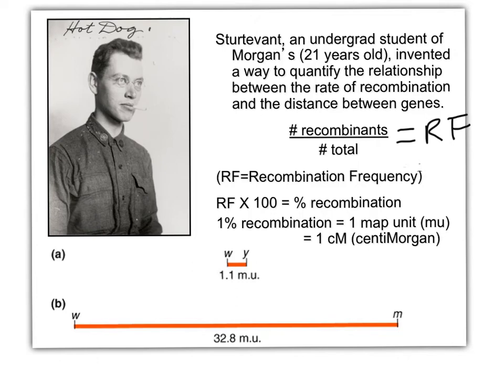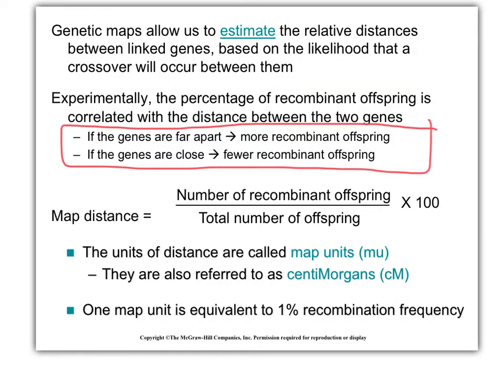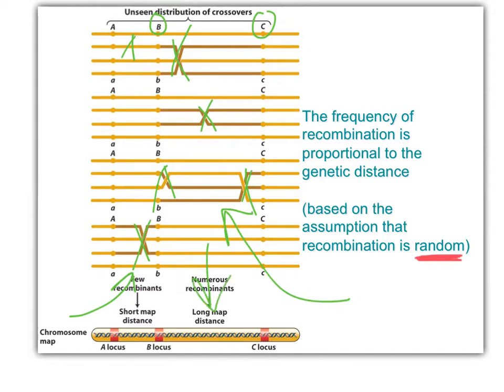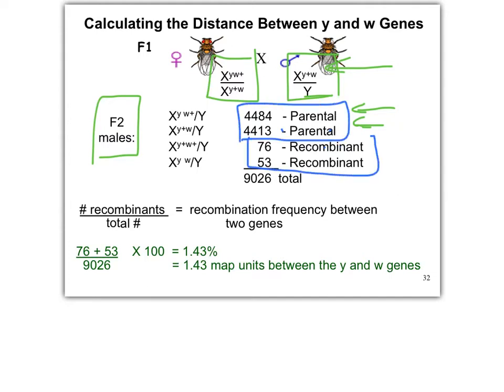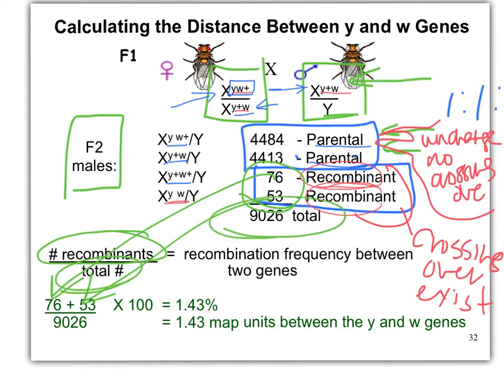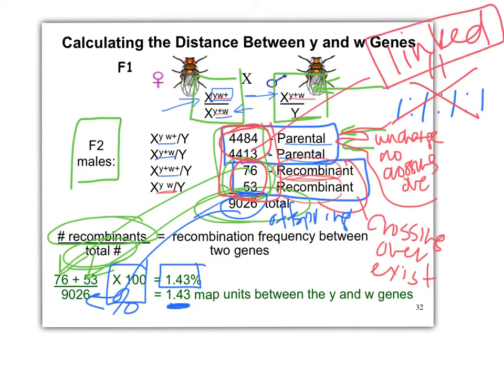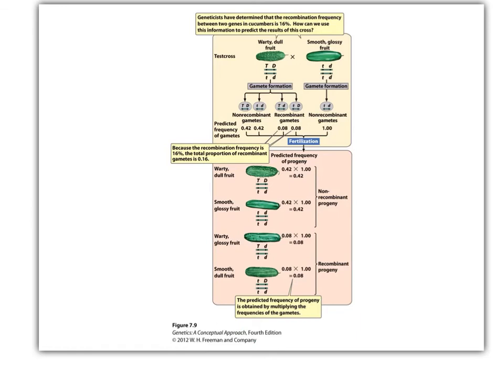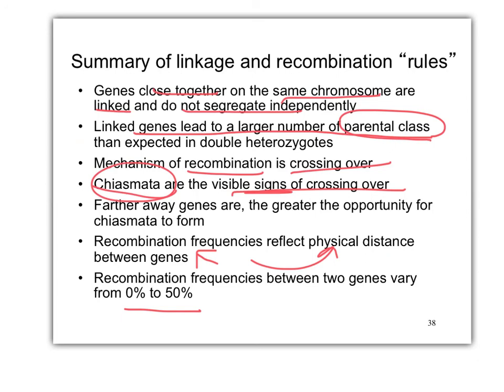Biol 360 Tutorial linkageF142ptmapping